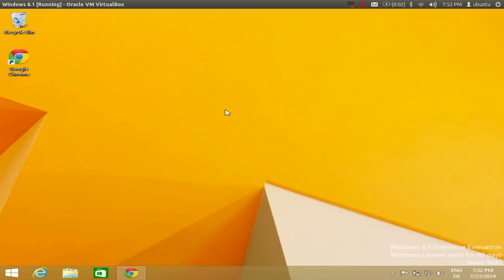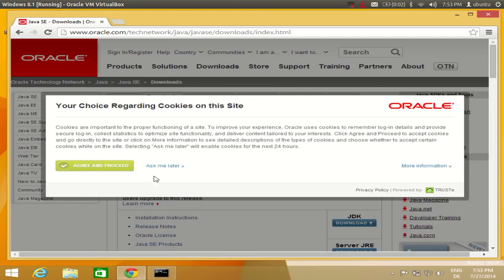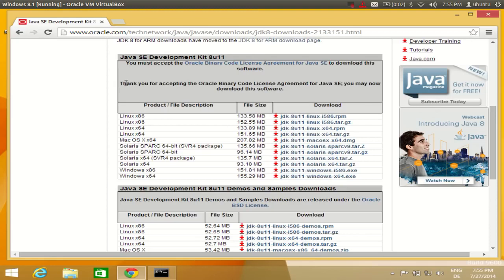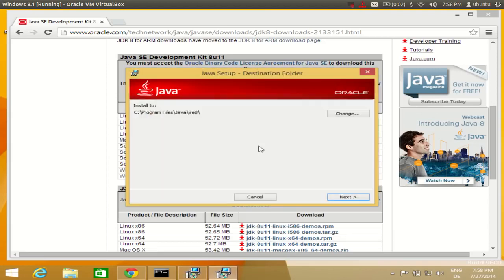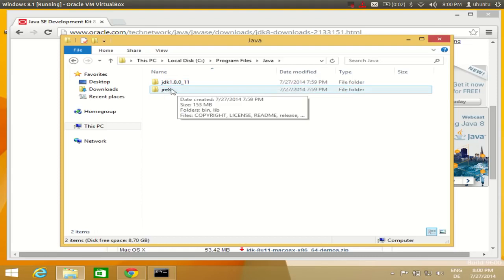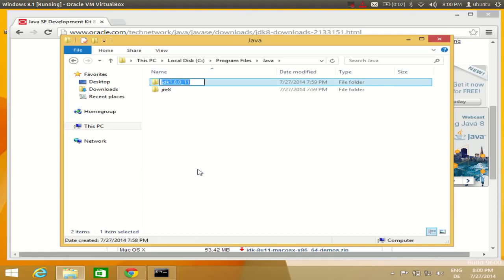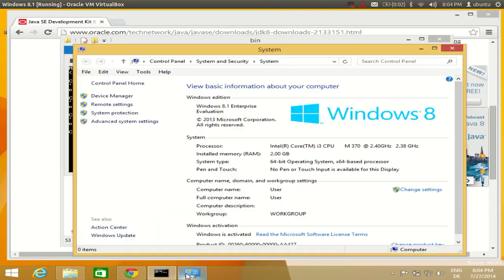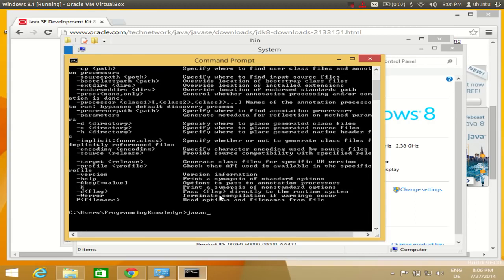Installation of Java JDK on Windows 8 / Windows 8.1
Setting the path and variables in Windows 10
1. From the desktop, right-click the very bottom-left corner of the screen to get the Power User
Task Menu.
2. From the Power User Task Menu, click System.
3. In the Settings window, scroll down to the Related settings section and click the System info
link.
4. In the System window, click the Advanced system settings link in the left navigation pane.
5. In the System Properties window, click on the Advanced tab, then click the Environment
Variables button near the bottom of that tab.
6. In the Environment Variables window (pictured below), highlight the Path variable in the
System variables section and click the Edit button. Add or modify the path lines with the paths
you want the computer to access. Each different directory is separated with a semicolon, as
shown below.
C:\Program Files;C:\Winnt;C:\Winnt\System32;C:\Program Files (x86)\Java\jdk1.8.0_201\bin

Setting the path and variables in Windows 8
1. From the desktop, right-click the very bottom-left corner of the screen to get the Power User
Task Menu.
2. From the Power User Task Menu, click System.
3. Click the Advanced System Settings link in the left column.
4. In the System Properties window, click on the Advanced tab, then click the Environment
5. In the Environment Variables window (pictured below), highlight the Path variable in the
"System variables" section and click the Edit button. Add or modify the path lines with the
paths you want the computer to access. Each different directory is separated with a
semicolon, as shown below.
C:\Program Files;C:\Winnt;C:\Winnt\System32